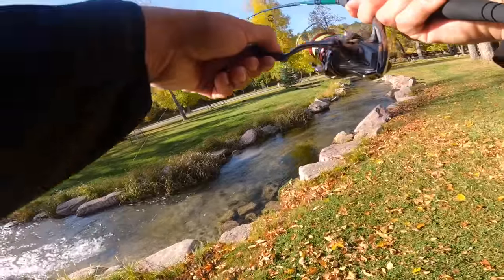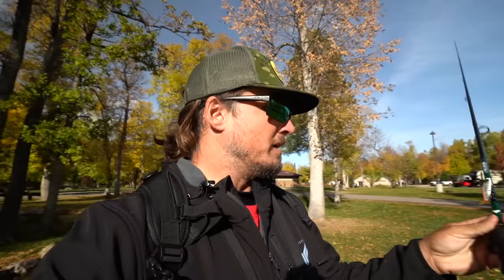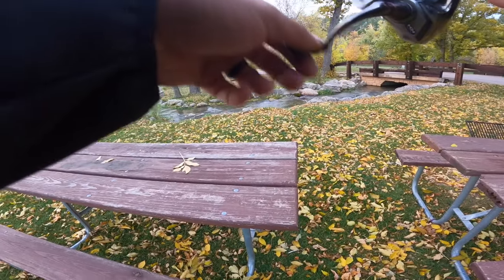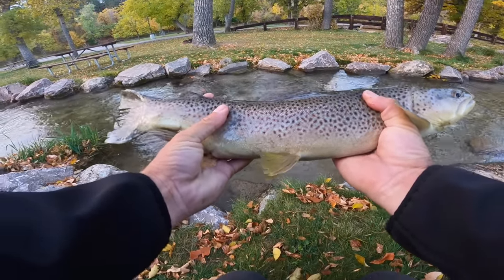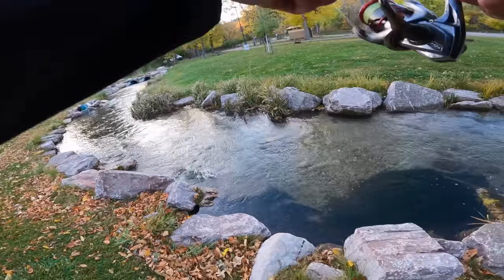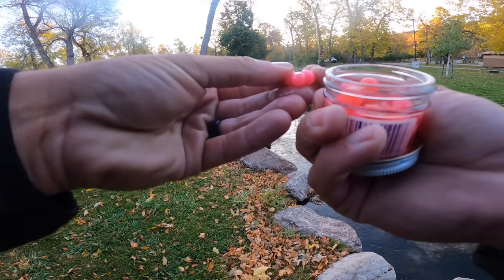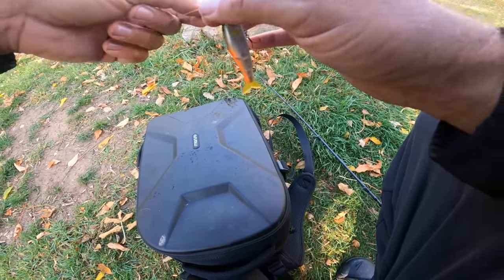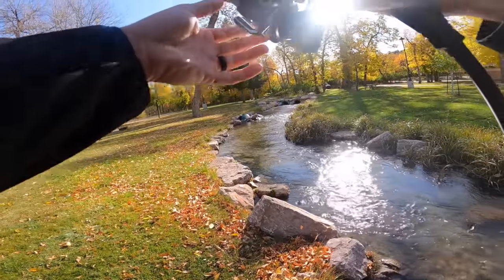It SHOULDN'T be LEGAL to Fish this TINY Creek!! (PB Catch)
How is it legal to fish this TINY Creek?? What an EPIC fish!

4 Piece Travel Rod Use "MF10" to SAVE

Shimano Stradic Reel Use "MFER-10" to SAVE

Use "MF15" to SAVE